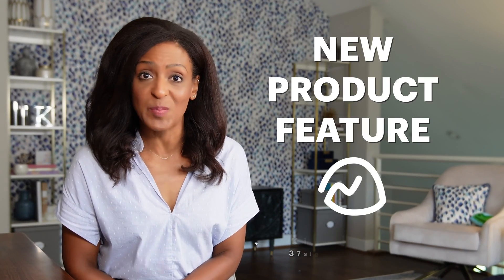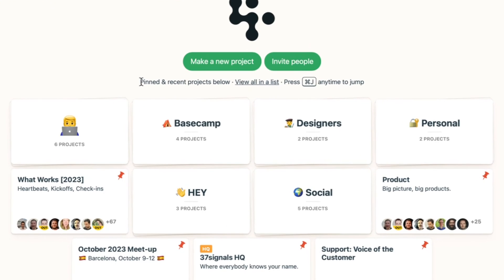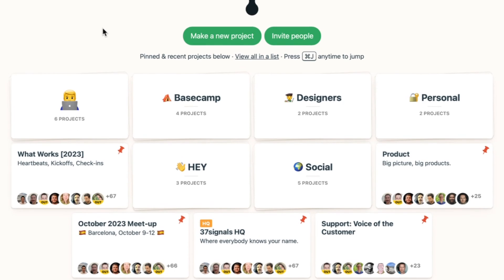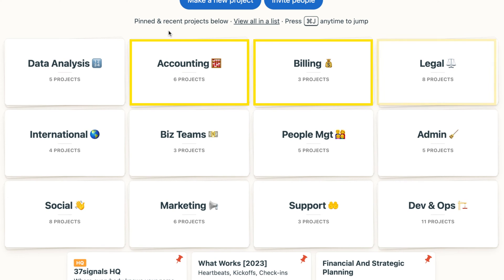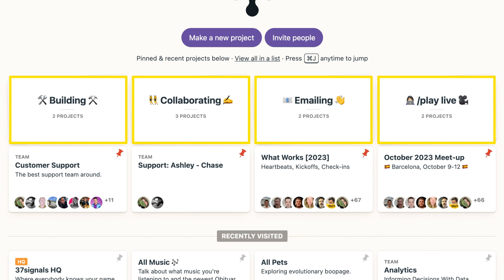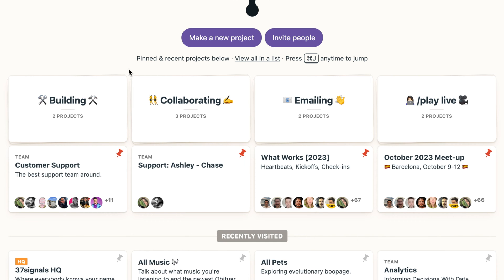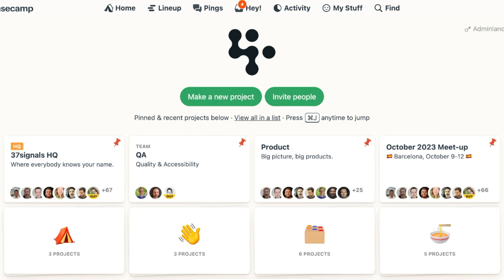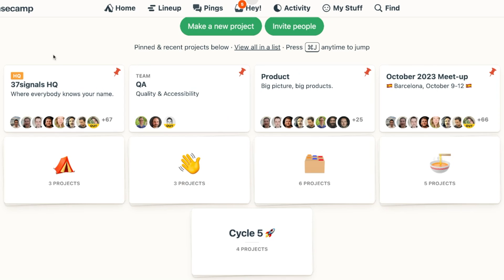Take a peek into how employees at 37signals organize their Basecamp home screens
The team that makes Basecamp also uses Basecamp! Check out how a few people across the organization are using the latest Basecamp product update – Stacks on the Home Screen.

Timestamps:
00:00 - Introduction
00:22 - Dorin Vancea, 37signals Designer
01:35 - Ron Madsen, 37signals Finance
02:21 - Ashley Bowe, 37signals Success
03:42 - Gabriel Monette, 37signals QA
04:39 - Reaching Basecamp support